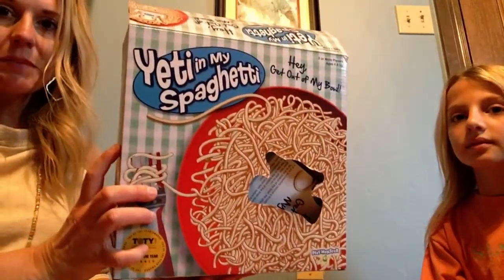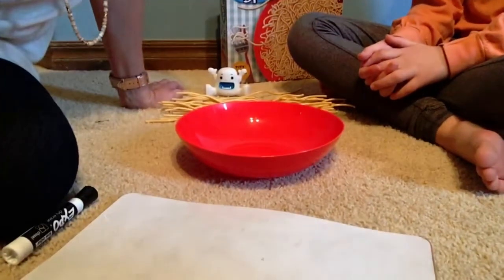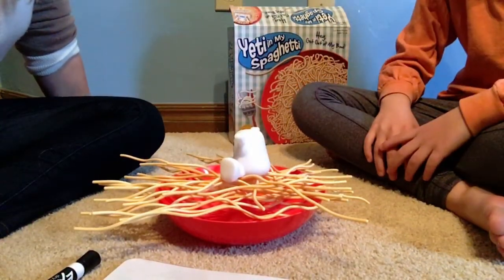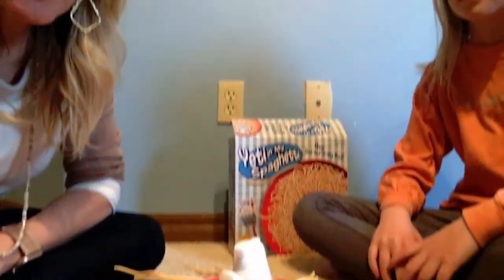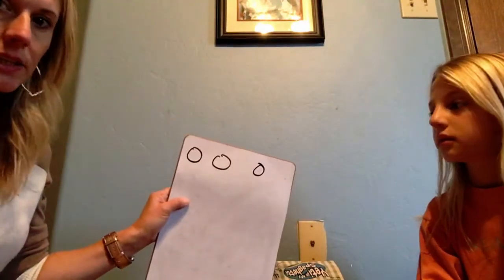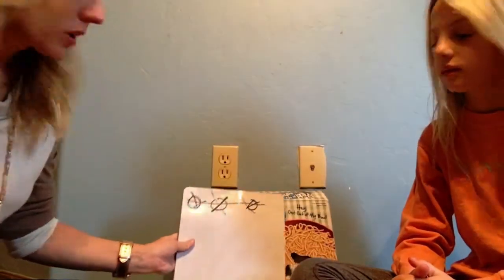Yeti in My Spaghetti game review and modification suggestions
This is a review of the game "Yeti in My Spaghetti."  I review how to play it, skills required to play the game, and ways to modify the game.  Here is the link for ordering this game!